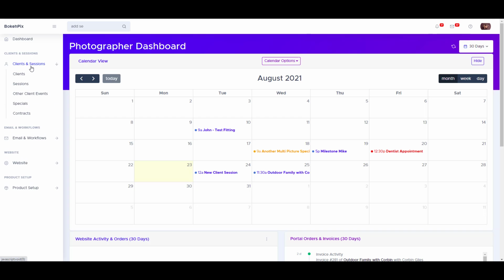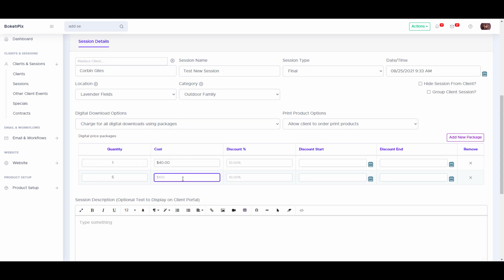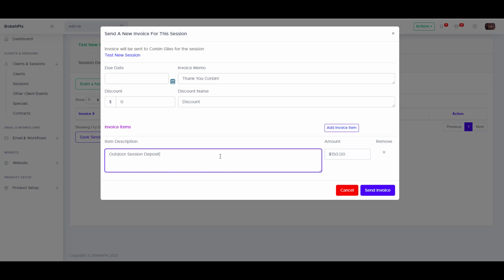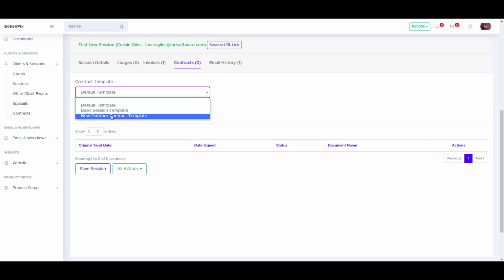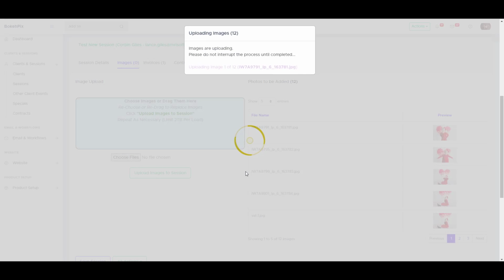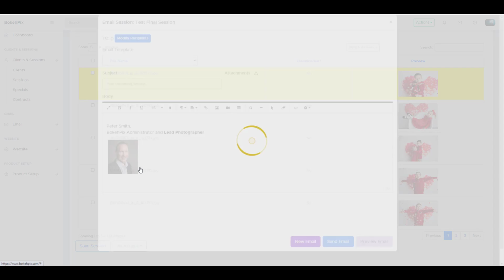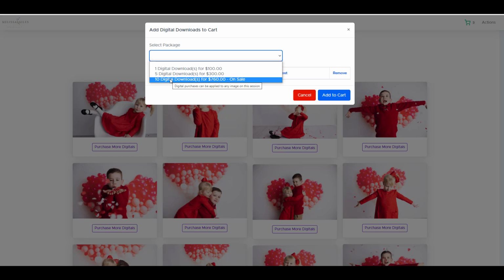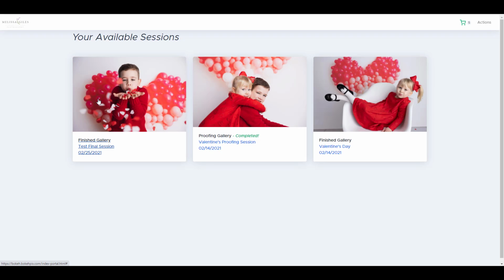BokehPix Training - Working With Final Sessions (V1.3)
Tutorial from BokehPix for learning how to create final sessions for client portals and creating invoices, email reminders, invitations and contracts.